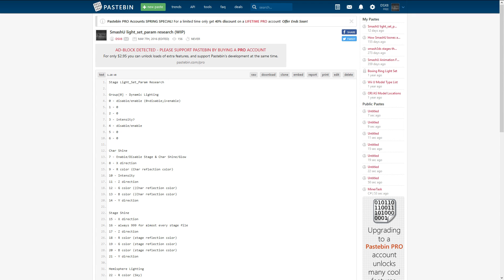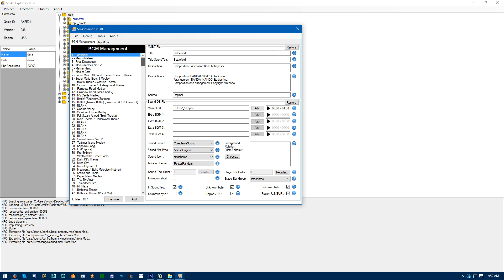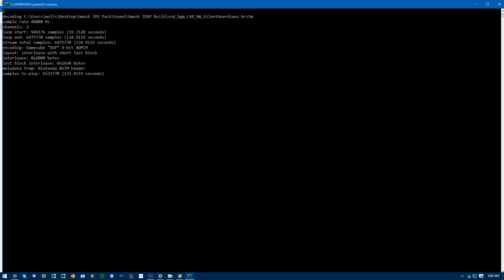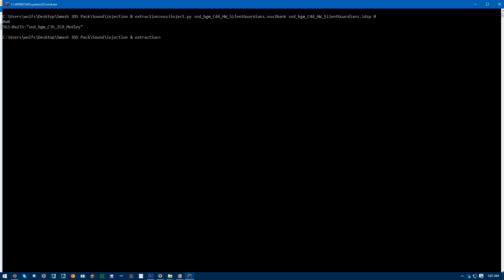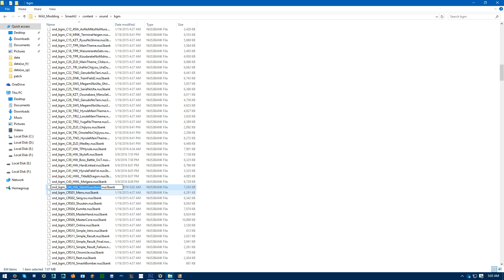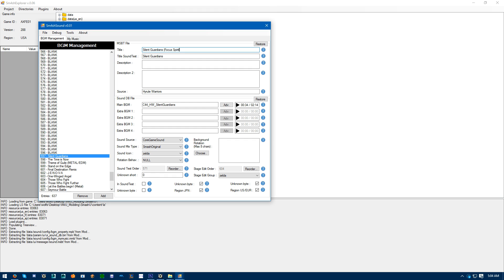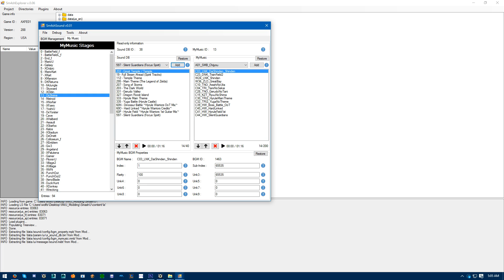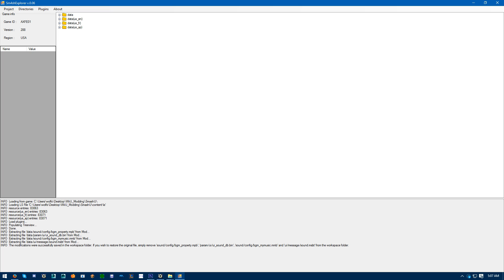SmashU Tut! Add custom music into SmashU via Sm4sh Explorer!